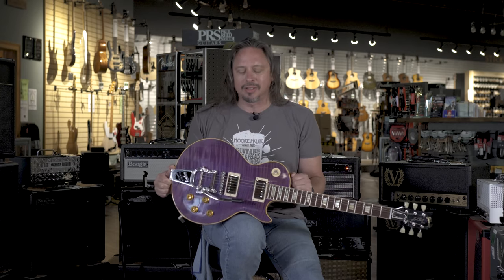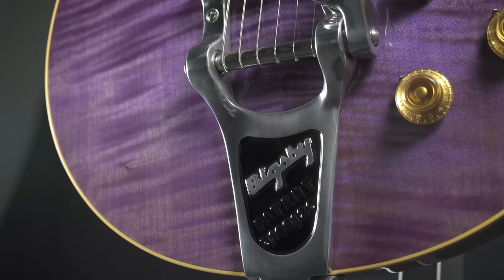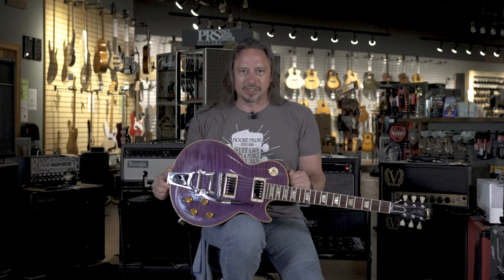Gibson Custom Shop Made 2 Measure '59 Les Paul Standard Bigsby Transparent Purple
Gibson Custom Shop's 1959 Les Paul Standard Reissue is not just a tribute to the priceless original models -- it's a clone of them. It represents the culmination of decades of work by Custom Shop's expert team -- a tireless quest to bring accuracy and authenticity to the hands of fans. It’s the definition of cool, and it's the best representation of the 1959 Les Paul Standard since the Gibson Custom Shop began making Historic Reissues over twenty-five years ago.